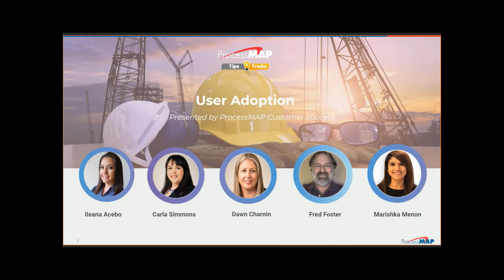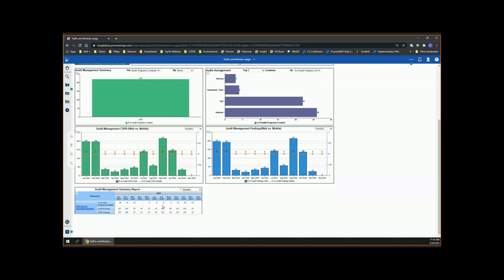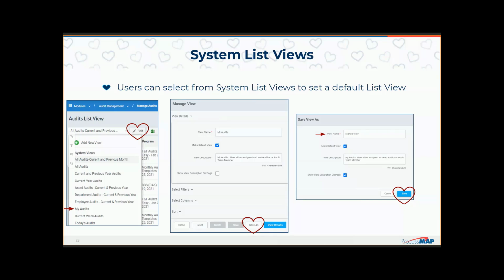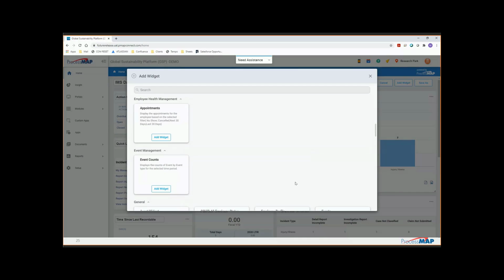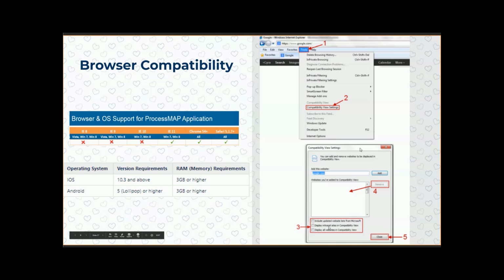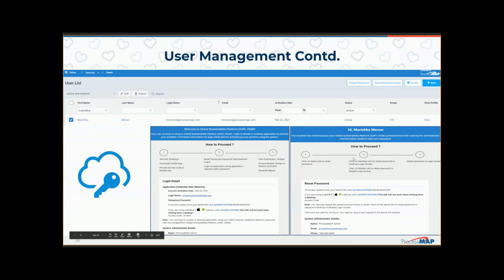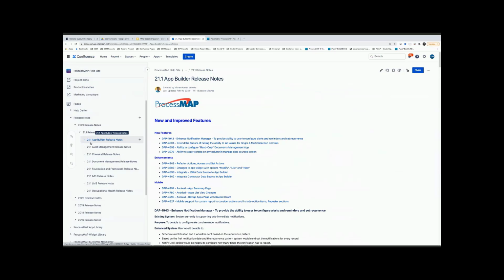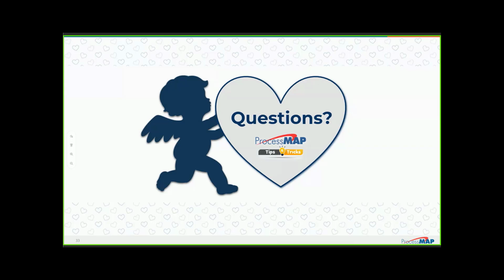2 Tips and Tricks User Adoption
February 2021 Tip and Tricks